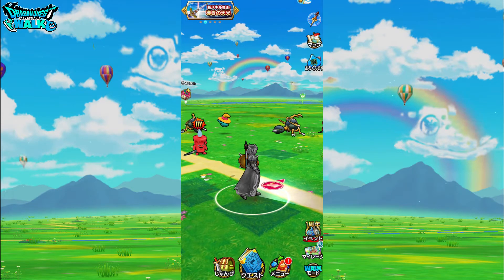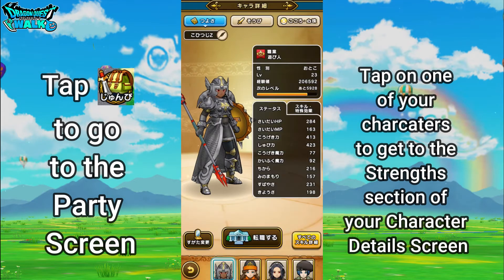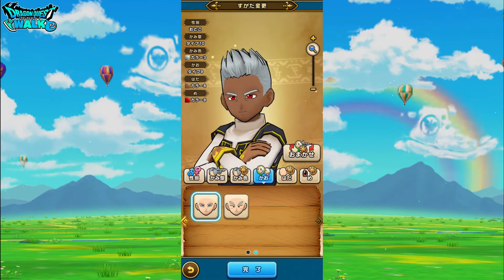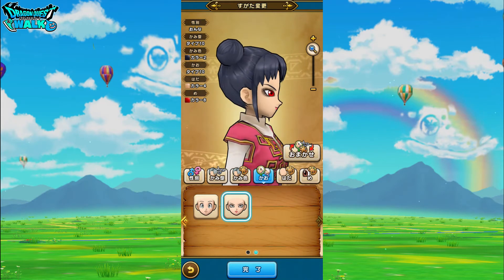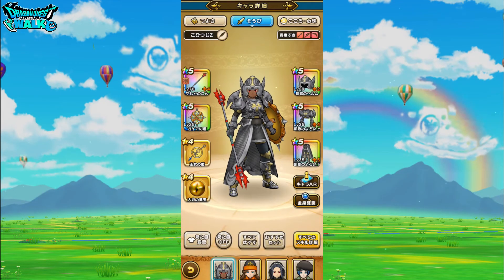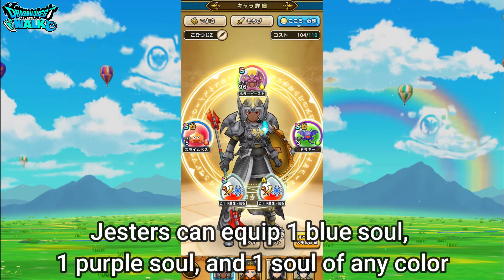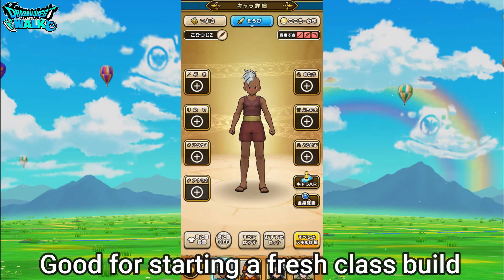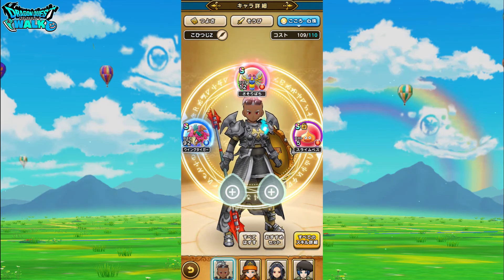Dragon Quest Walk Appearance Change and Jester/Dancer First Look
In this quick video, I will go over the two new hairstyles and faces for both male and female characters.
I will also take a first look at the new basic classes: Jester and Dancer.  I won't go in too much detail about them.  Just only going over their weapons of expertise and soul colors.